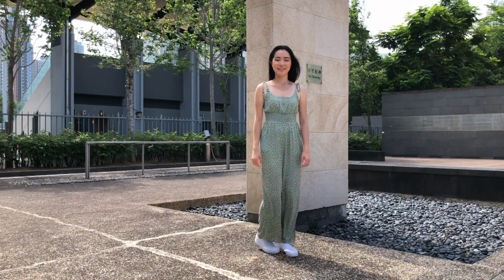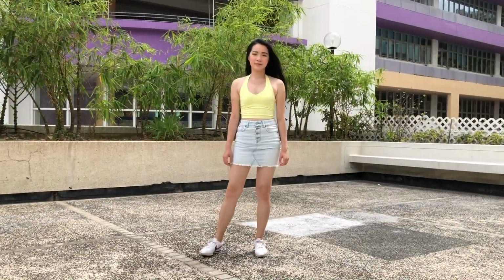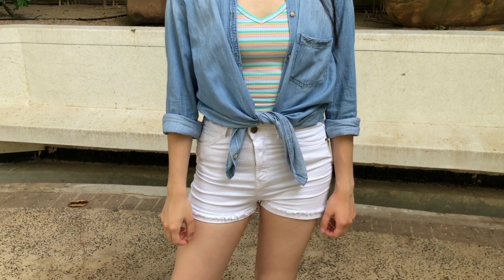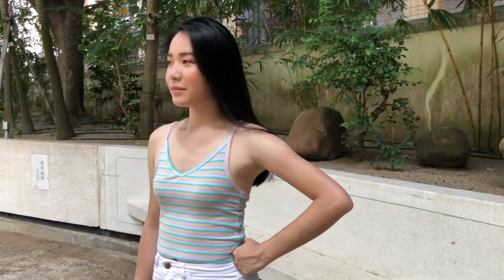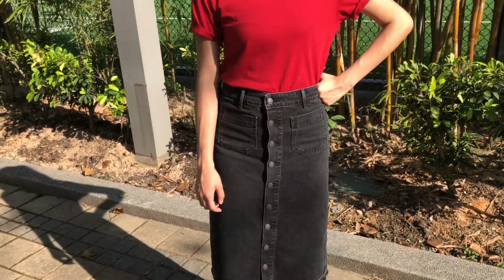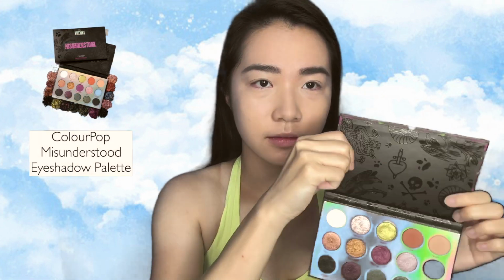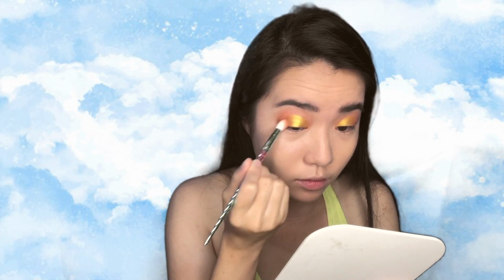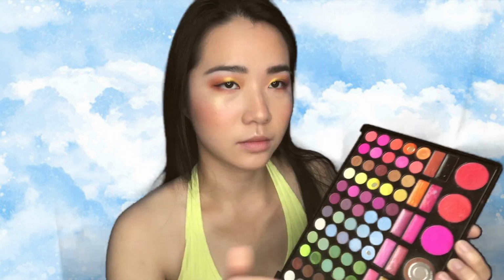🦅 American Eagle Try-On Haul + Summer Makeup Tutorial | Angie Au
1.AE PRINTED TIE STRAP JUMPSUIT

White sneakers Adidas

2.American eagle light wash Denim ￼skirt
Yellow top Hollister
White sneakers Nike

3.AE SOFT & SEXY V-NECK CROPPED CAMI

Blue button down shirt Hollister
White shorts Bershka
White sneakers Nike

4.SUPER HIGH-WAISTED MIDI SKIRT

Red tee Uniqlo
White sneakers Nike

Filmed by Alvin Au
Edited by Angie Au
Edited software: iMovie